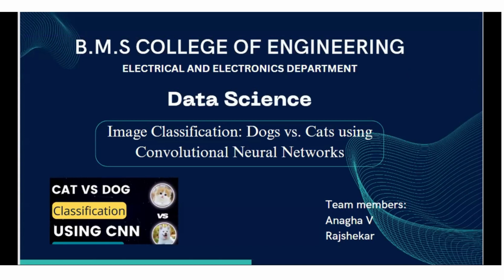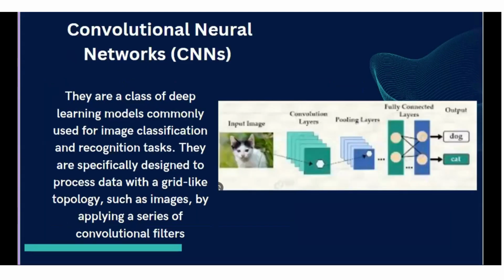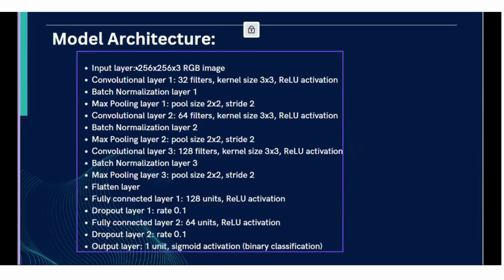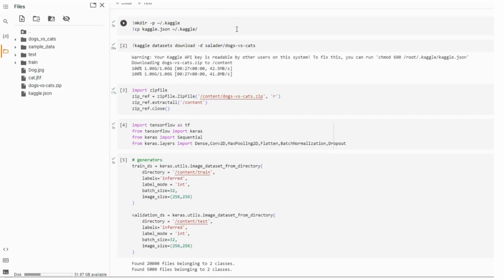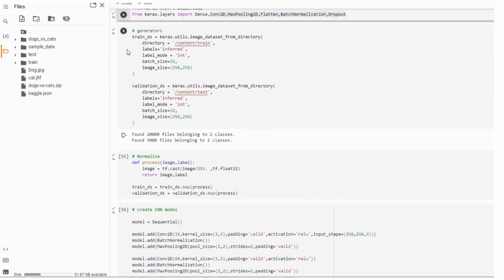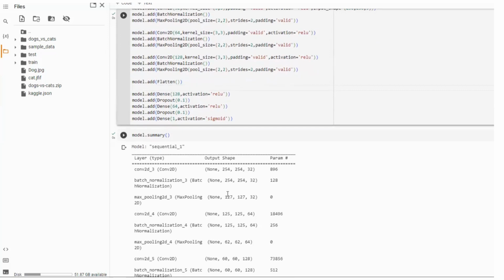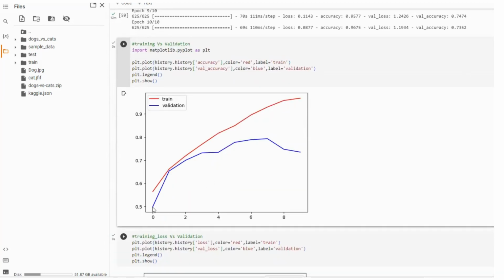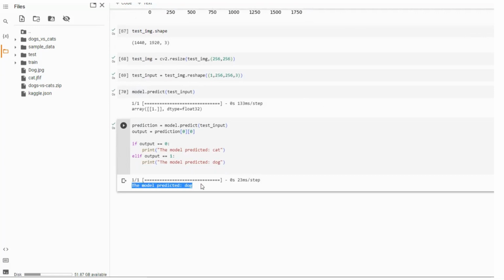Image Classification: Dogs vs. Cats using Convolutional Neural(CNN) Networks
Cats vs Dogs classification is a popular problem that showcases the capability of CNNs in distinguishing between different classes of images that is cats and dogs. DATA SETS